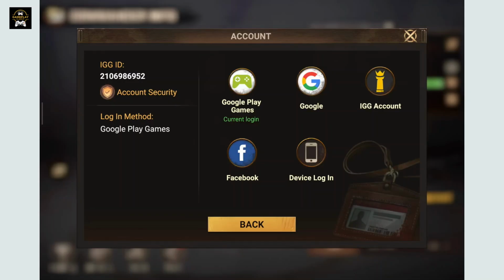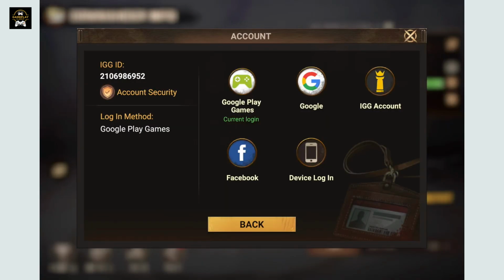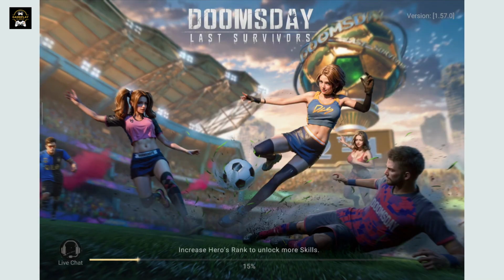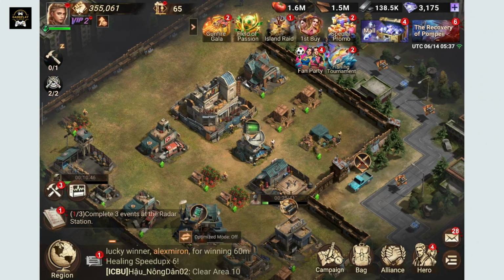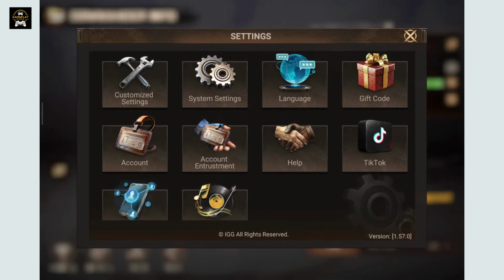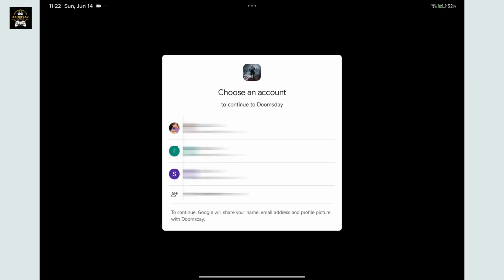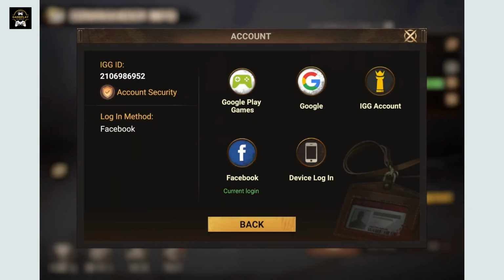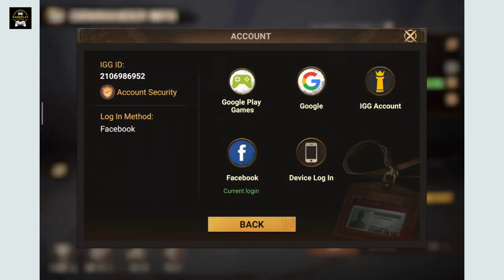How to Link Google, Facebook or Guest Account in Doomsday Last Survivors (2026 Guide)?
Want to secure your progress in Doomsday: Last Survivors? In this quick and easy tutorial, I’ll show you step-by-step how to link your game account to Google, Facebook, or Guest login so you never lose your data again.

Whether you’re switching devices or just want to protect your progress, linking your account is the safest move every survivor should do. I’ve kept this guide simple so even beginners can follow along without confusion.